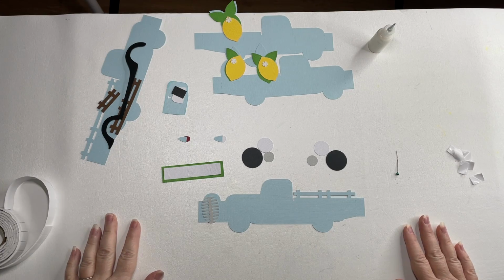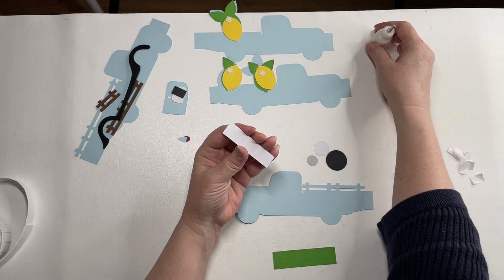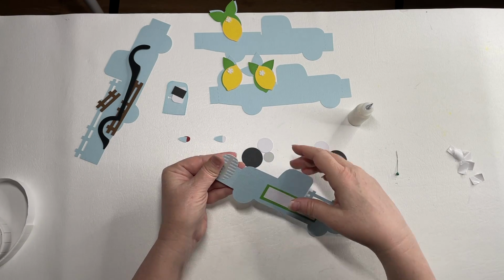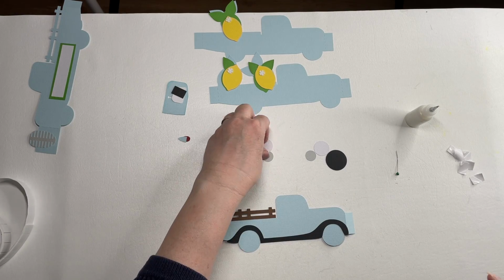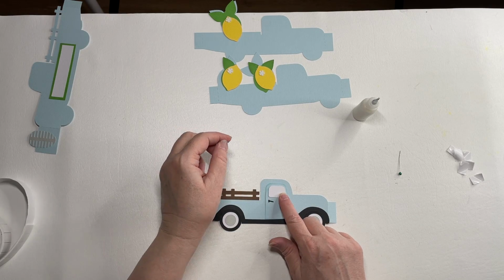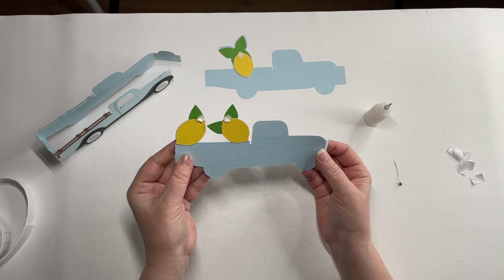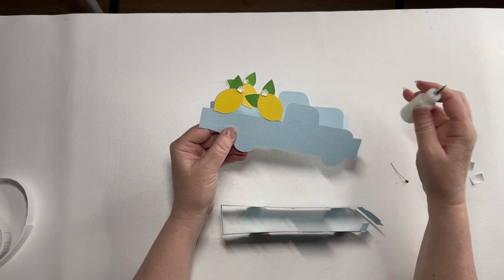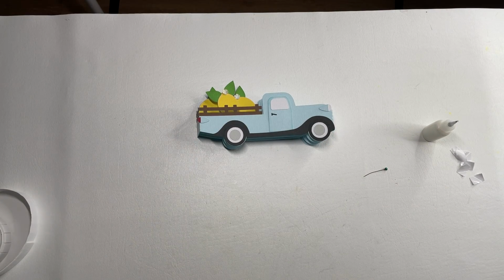Lemon Truck Slim Line Box Card SVG Assembly Tutorial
Box Card SVG cut files, pop-up card svg cut files, interactive cards and dimensional cards from Cyndy G SVG, work with Cricut, Silhouette, ScanNCut, SCAL, Sizzix machines and more. Includes SVG, DXF, GSD, PDF and AI file formats. 🤗